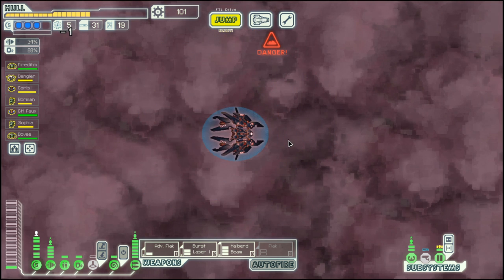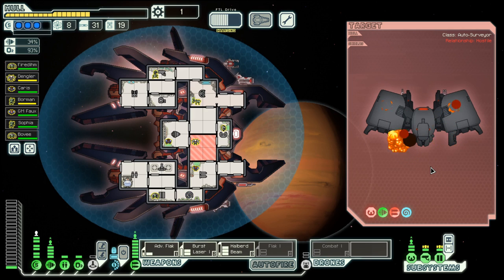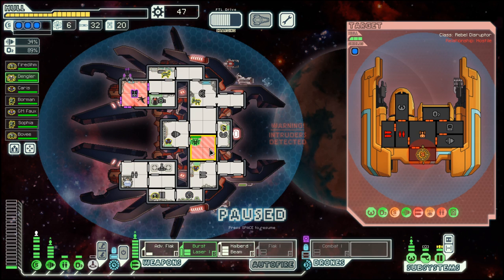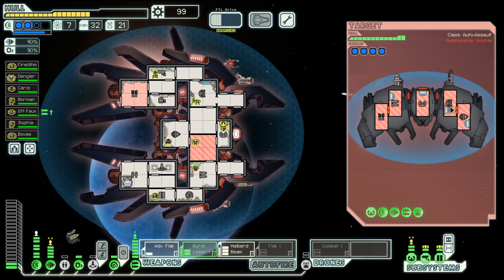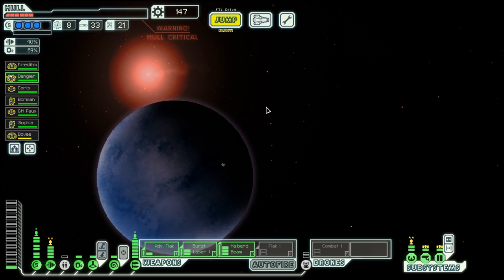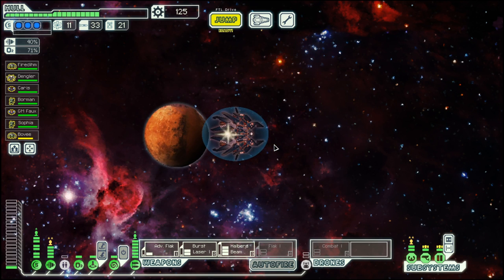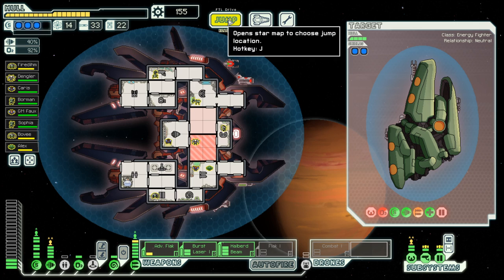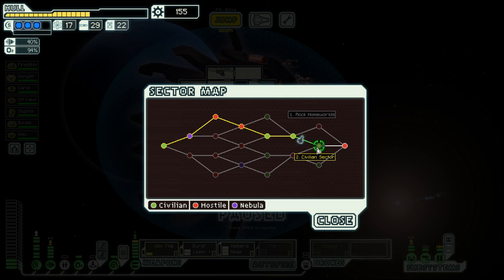FTL - S21E6: Lanius Cruiser B: Can we have a Zoltan Shield, please?